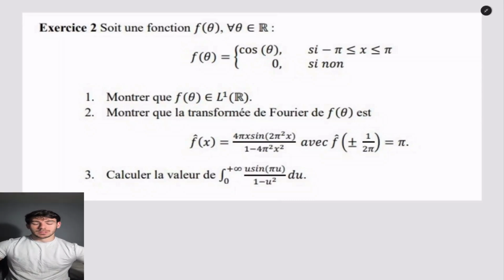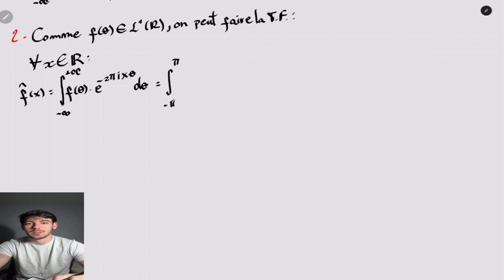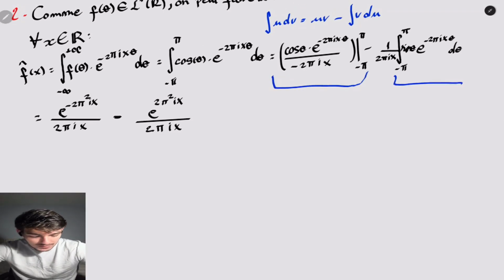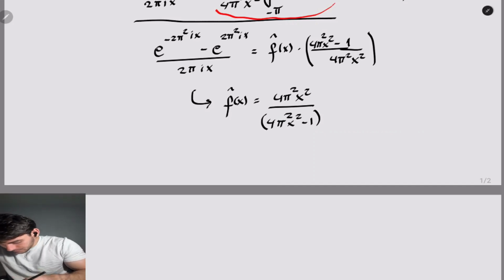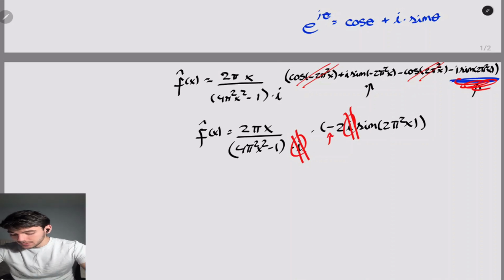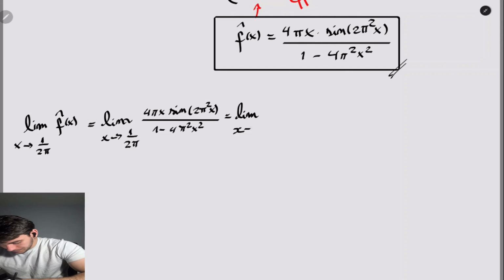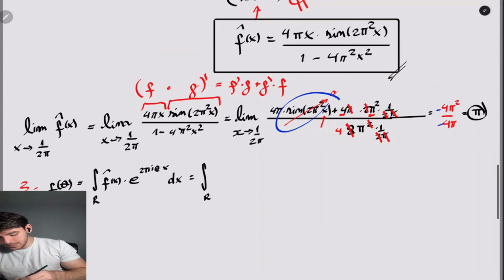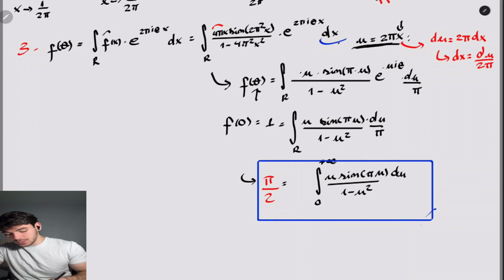Fourier Transform - Exercise 2